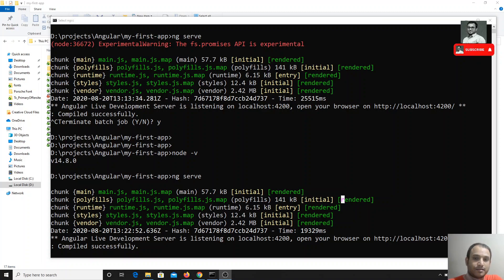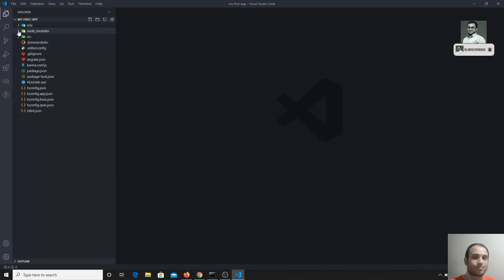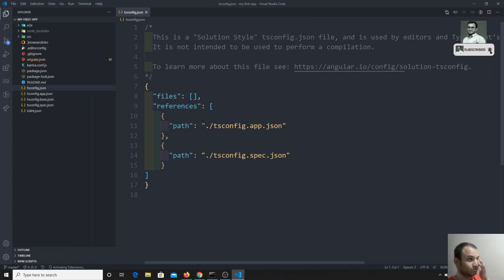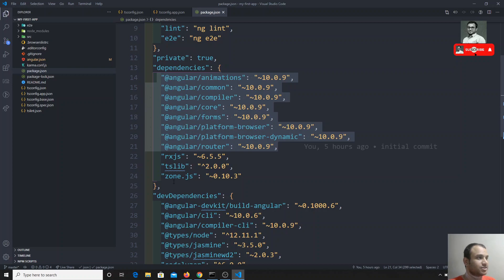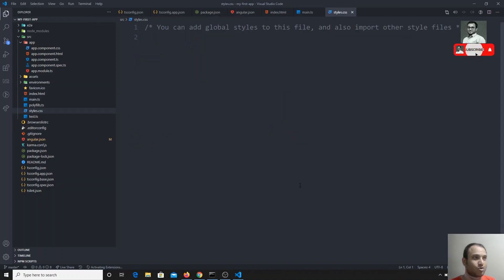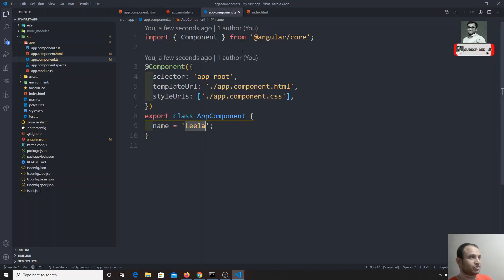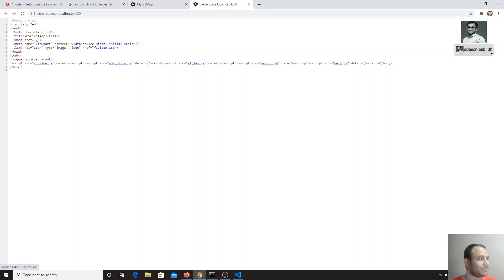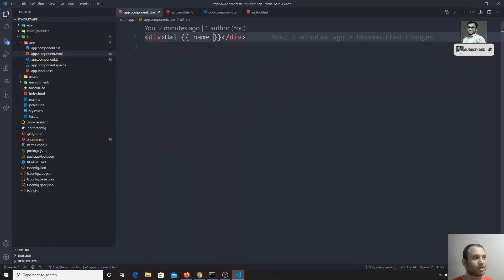3. Exploring the Angular Project Folder Structure.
Hi Friends
In this video, we will see the project folder structure of the angular project.